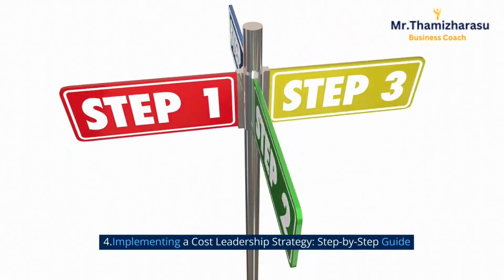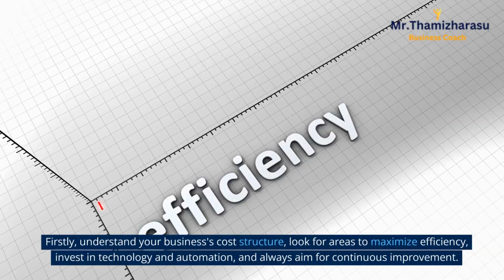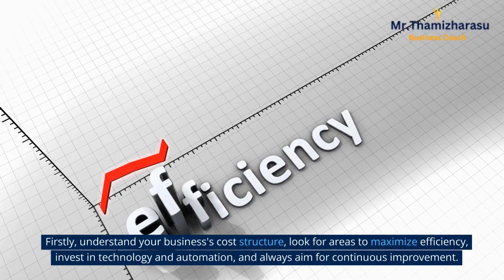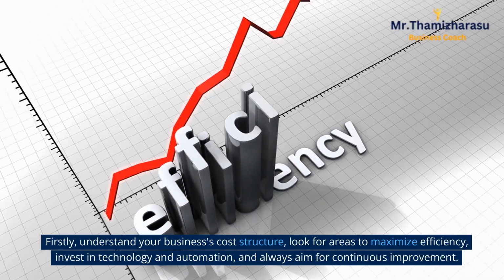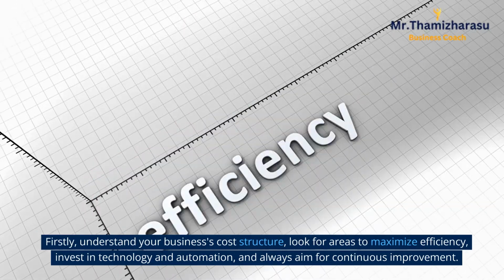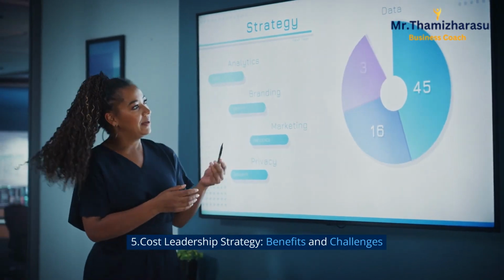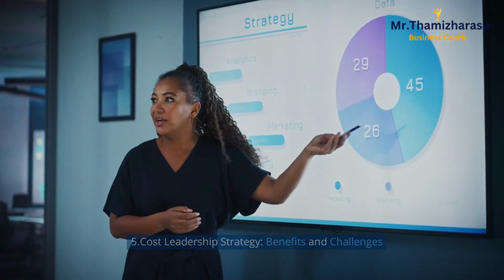Cost leadership strategy | Mastering the Cost Leadership Strategy: A Guide for Business Success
Hello, I'm Thamizharasu, your trusted Business Coach. Today, we are going to unravel a potent method in business strategy known as 'Cost Leadership.' This tool, when wielded correctly, can be game-changing for your business. So, if you want to get ahead of your competition, keep your costs low, and maximize your profits, then hold tight because this video is for you!

1.Understanding Cost Leadership Strategy: A Comprehensive Overview
Let’s start with the basics,The Cost Leadership strategy is about dominating the market by providing products or services at the lowest possible cost.
How do you do that?It could be through operational efficiency, superior supply chains, economies of scale, or even technology.
The idea is to undercut your opponents and secure a larger market share.

2.The Importance of Cost Leadership Strategy in Business
Cost Leadership is not just another strategy.
It helps businesses strive in highly competitive markets, create a solid brand image, and secure customer loyalty by offering affordable yet quality products.

3.Key Characteristics of a Cost Leadership Strategy
What makes a successful Cost Leadership strategy? It requires meticulous planning, efficient operations, cost-effective sourcing, and a keen eye on competitors and market trends.

4.Implementing a Cost Leadership Strategy: Step-by-Step Guide
Firstly, understand your business's cost structure, look for areas to maximize efficiency, invest in technology and automation, and always aim for continuous improvement.

5.Cost Leadership Strategy: Benefits and Challenges
By following a Cost Leadership strategy, you can enjoy higher profit margins, improved market share, and competitive advantage.
However, there are also challenges, such as maintaining quality, potential price wars, and the constant pressure to reduce costs.

6.Real-World Examples of Successful Cost Leadership Strategy Implementation
Companies like Walmart and Amazon brilliantly illustrate cost leadership. They streamline processes, negotiate with suppliers, and use technology to keep their prices unbeatable.

7.Case Study: Walmart's Success with Cost Leadership Strategy
Walmart’s success with Cost Leadership is phenomenal.
Their everyday low prices, efficient supply chains, and massive buying power have established them as the global retail leader.
Now that you understand the power of Cost Leadership, it's time for you to take action.
Remember, you don't need to do it all alone.